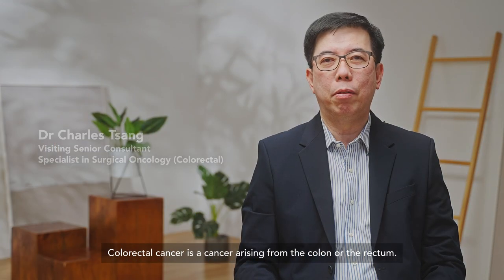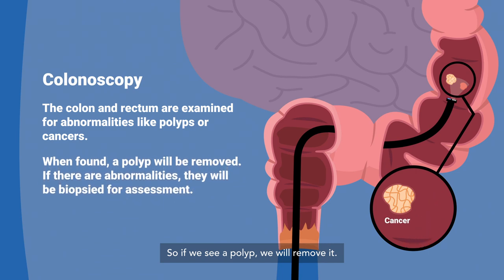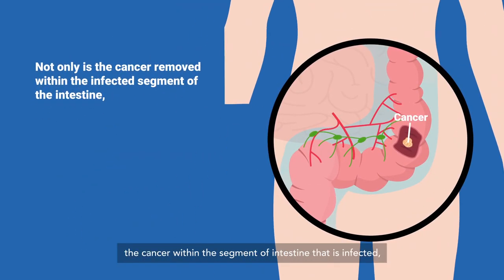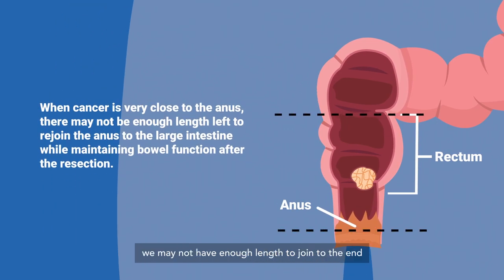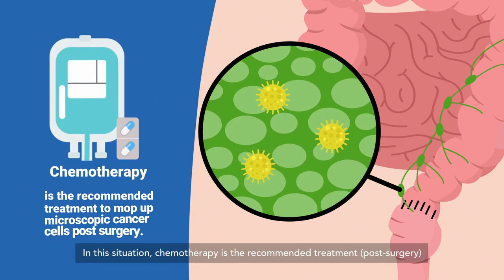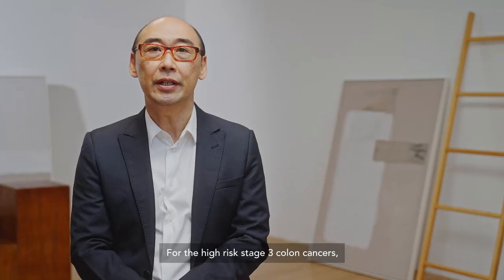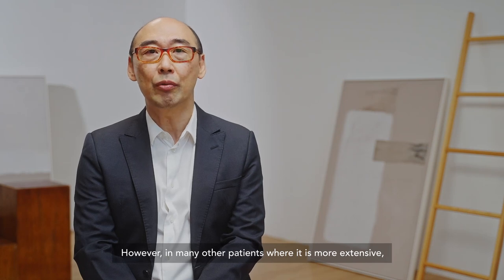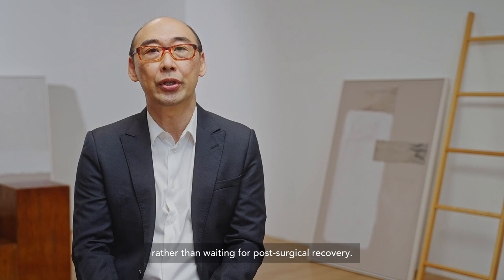Colorectal cancer screening and treatment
Find out more about colorectal cancer, colonoscopy and treatments for different stages of colorectal cancer such as chemotherapy, radiation therapy and surgery from Icon Cancer Centre Singapore's team of oncologists – Dr Choo Bok Ai (Radiation Oncologist), Dr Robert Lim (Medical Oncologist) and Dr Charles Tsang (Visiting Senior Consultant).

About Icon Cancer Centre Singapore
Icon Cancer Centre is a patient-centric private cancer care provider delivering a holistic approach to cancer care in Singapore. Icon Cancer Centre is part of Icon Group, a global cancer care provider with 47 centres and over 250 oncologists and specialists across Asia Pacific.

Our Approach & Services
At Icon Singapore, we believe in adopting a personal approach that matches the needs of our patients’ and their loved ones throughout their cancer journey.
We provide true end-to-end cancer care from screening and diagnosis, through to treatment and beyond through our dedicated health screening clinic and specialist centres in Singapore.
We treat a wide range of adult and paediatric cancers with an integrated approach, offering chemotherapy, immunotherapy, targeted therapy, treatment for blood disorders, radiation therapy and palliative care services alongside hospital partners with our team of prominent and experienced oncologists and visiting surgical specialists.